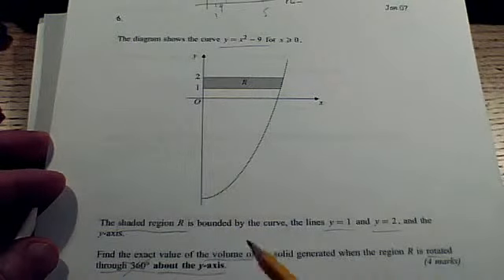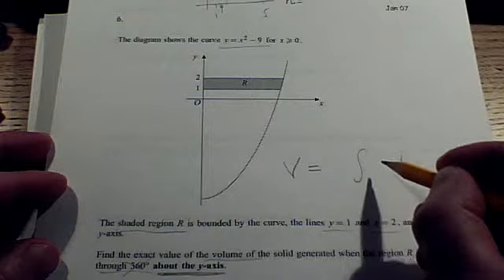c3ch8hwq6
mathsbrian's webcam video Mon 22 Nov 2010 13:30:10 PST